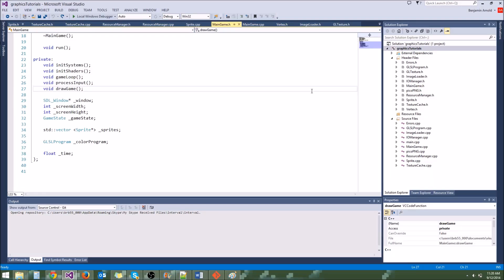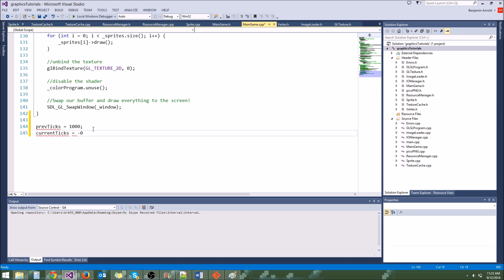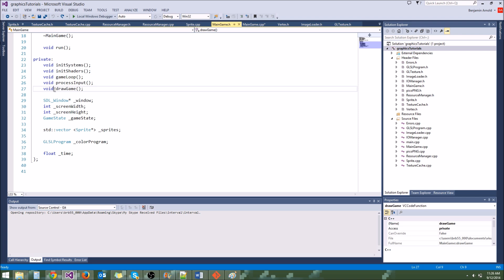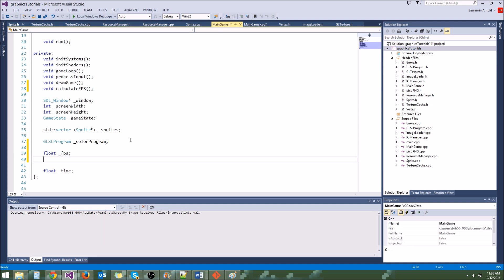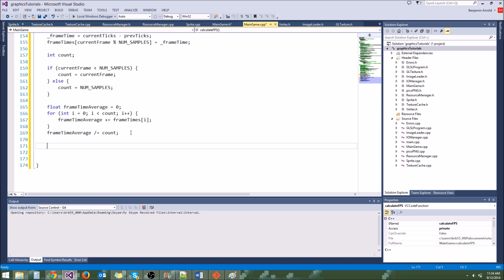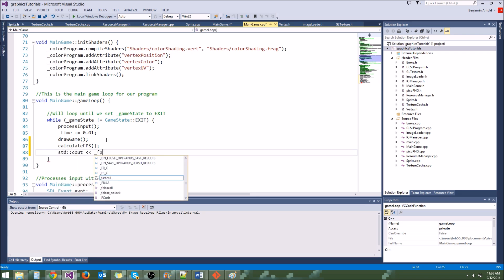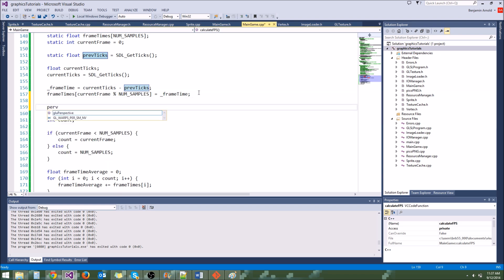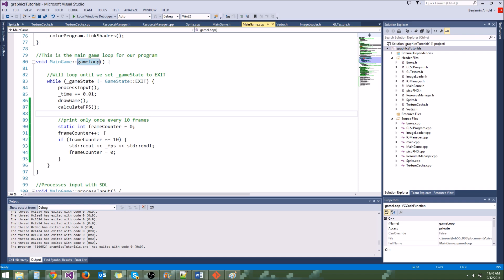Advanced C++/Graphics Tutorial 16: FPS Counter and Limiter!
Today we learn how to calculate FPS and how to limit our game to a certain FPS so that it doesn't waste computer resources!

If your FPS limiter isn't locking to the correct FPS, then it is probably because of this issue
For now it is not a big deal, but there are ways to overcome this.